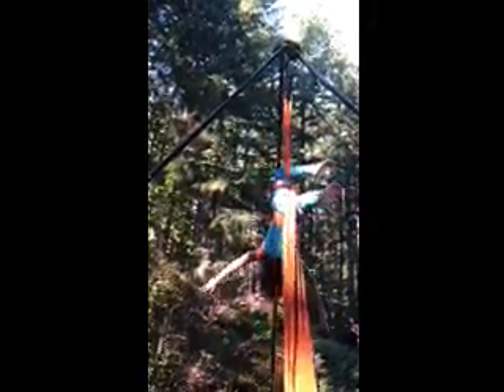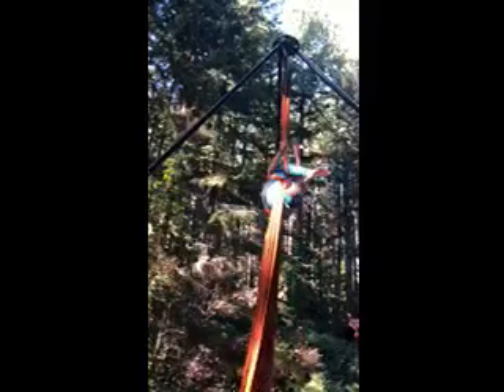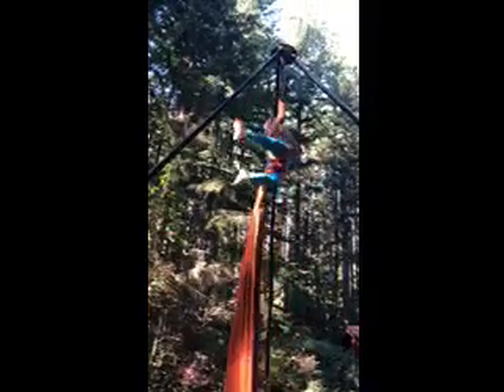Aerial Silks in Beautiful North Bend Spindle Drop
The Fabulous Zoey explains